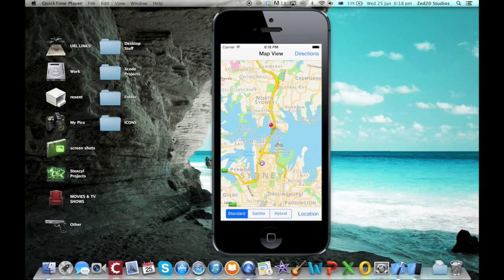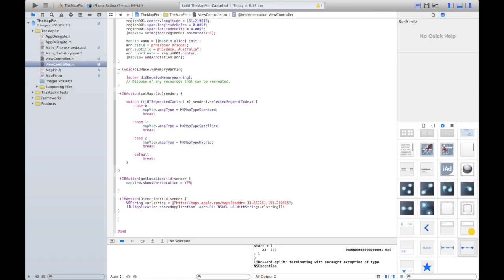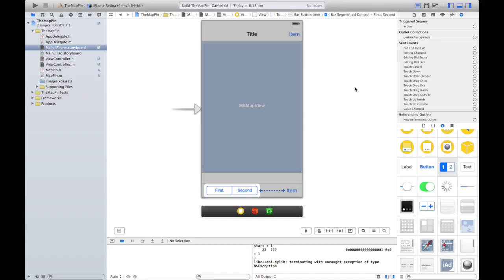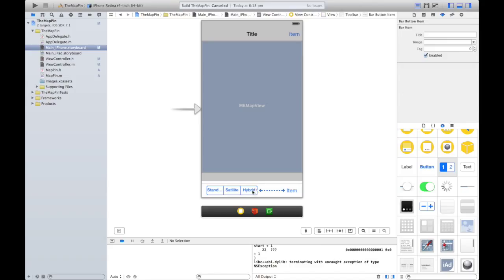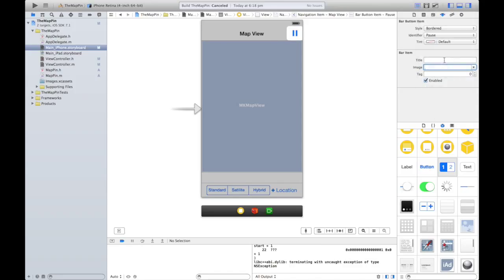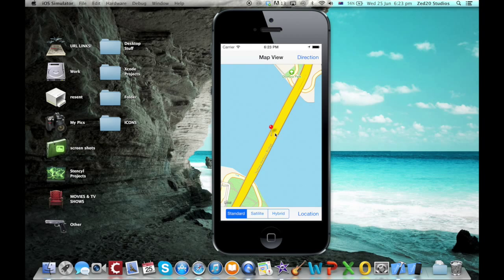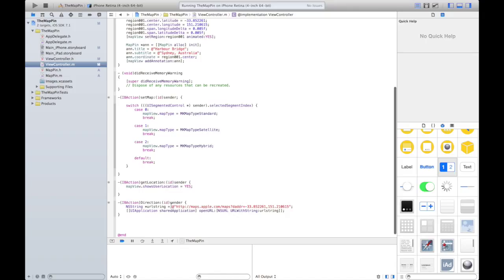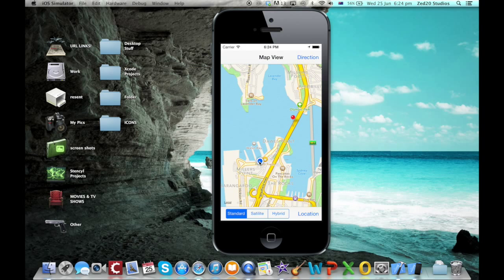MKMapkit Part 2 - map types, current location, directions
In this tutorial I will show you how to create:
- 3 map types - standard, satellite, hybrid
- a button that show user location
- a button that give directions to a custom location

Comment any tutorial ideas or any unanswered questions!